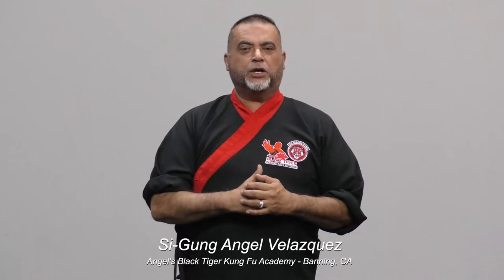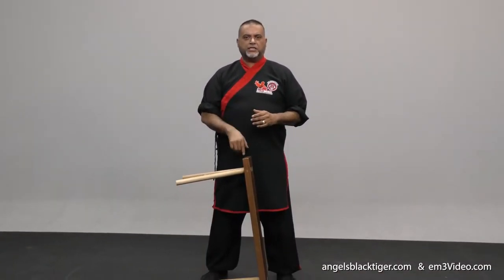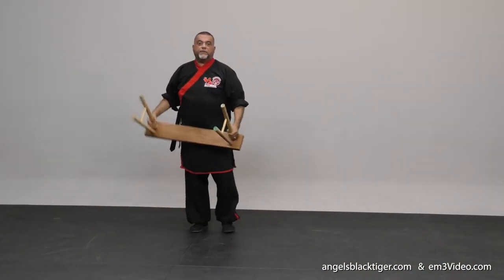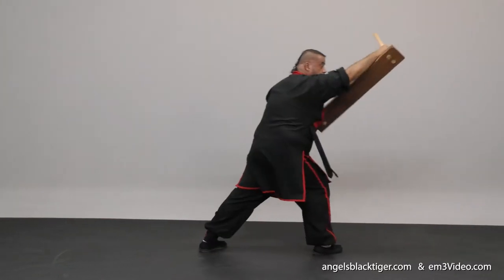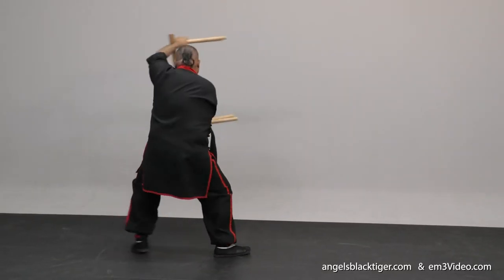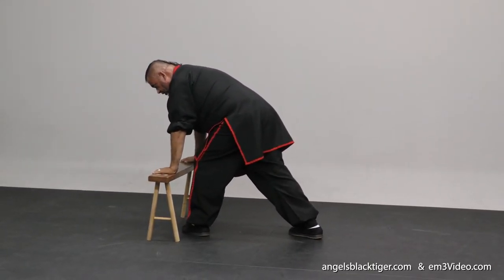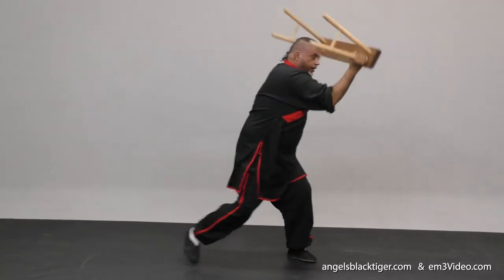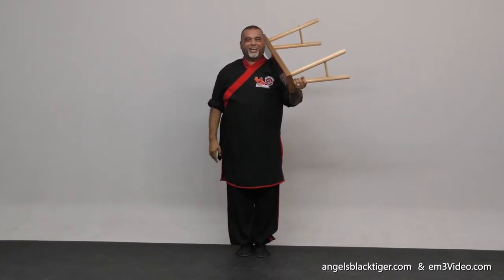KUNG FU - Vol-10-HORSE BENCH FORM - by Si-Gung Angel Velazquez - Ng Ga Kuen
ANGEL’S BLACK TIGER MARTIAL ARTS
Ng Ga Kuen Kung Fu
Vol-10 HORSE BENCH FORM
THE POWER OF FIVE
(Five Animals Kung Fu/Five Family Fist)
Includes Front View, Side View Slow Motion, Explanations, Practical, Application and much more!